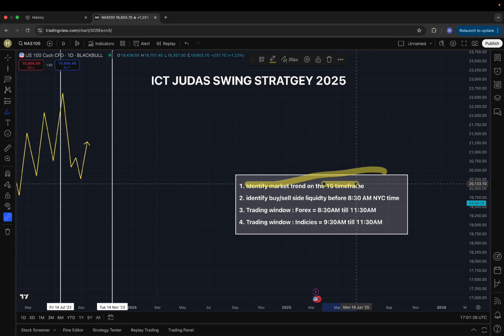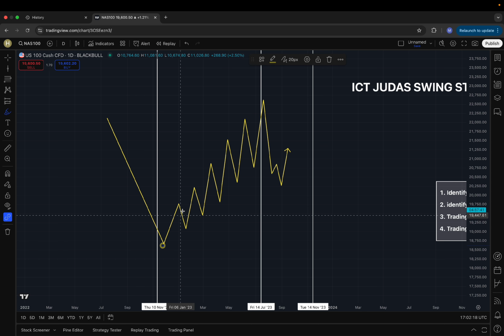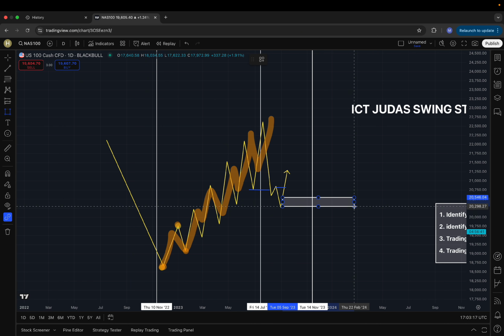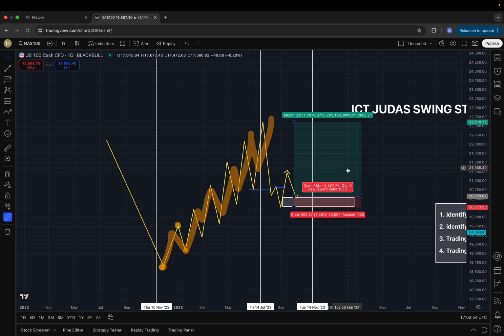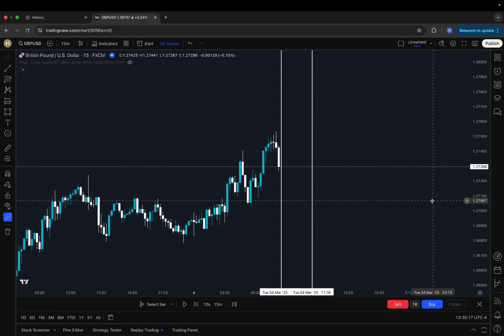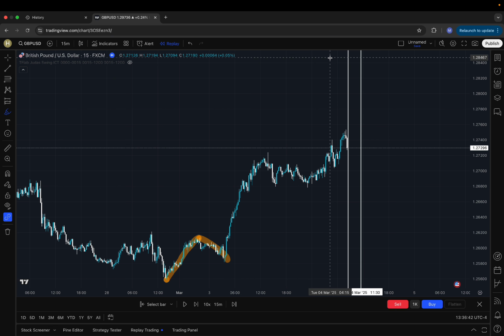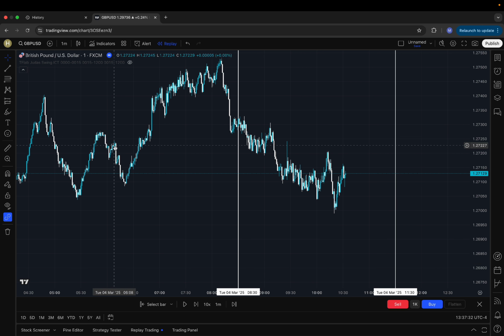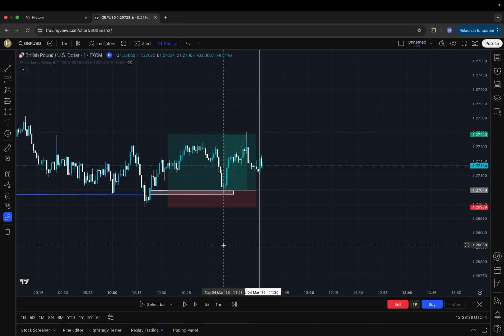NEW ICT Judas swing Strategy to become profitable in 2025 (High winrate)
The Simplified Judas Swing Trading Strategy

In today’s video, I’ll be breaking down the ICT Judas Swing model into a simplified, easy-to-follow strategy—one that boasts an impressive 80%+ win rate.

This is a scalp trading strategy, ideal for traders who prefer quick, high-probability setups. As demonstrated in the video, we executed a 1:3 risk-reward trade in under 15 minutes.